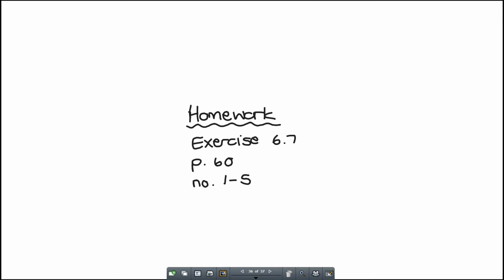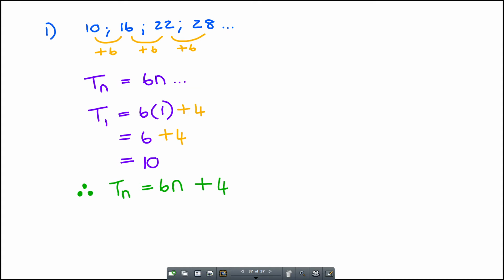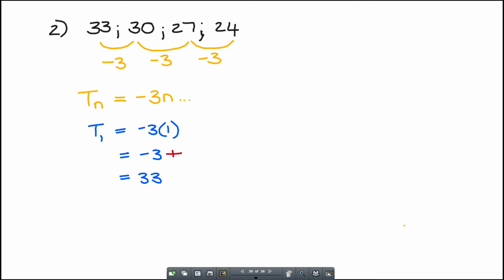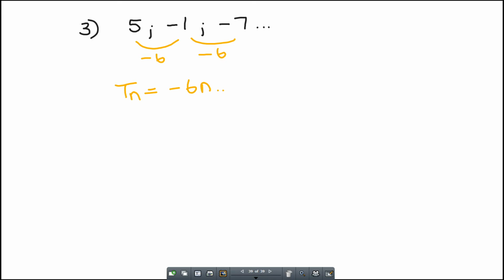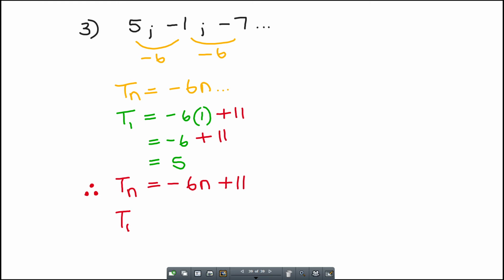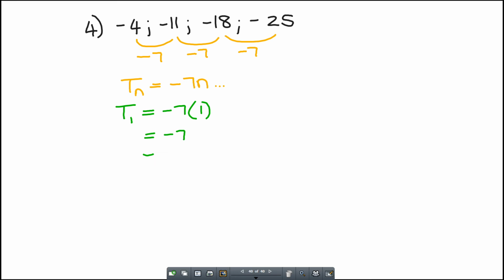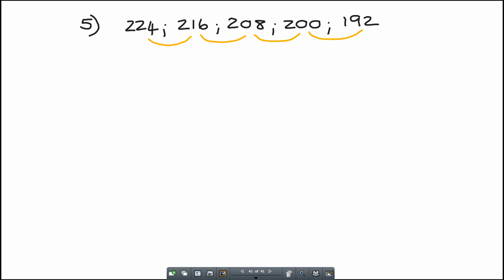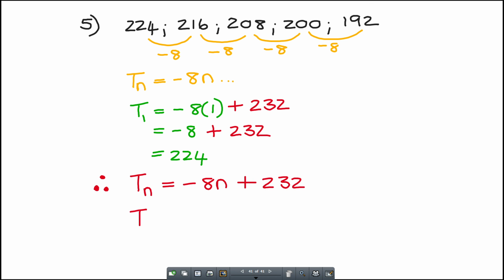gr9 Numeric & geometric patterns 13 Apr